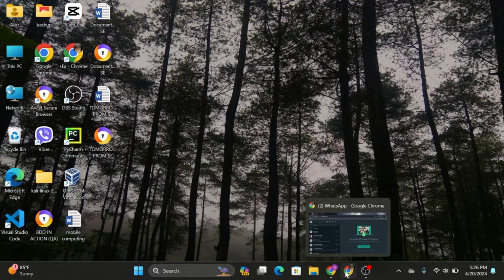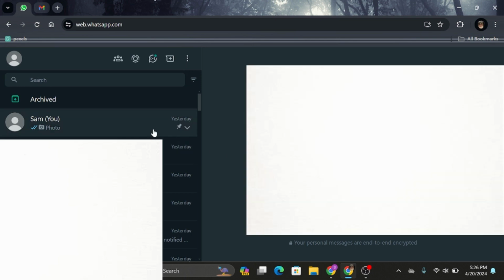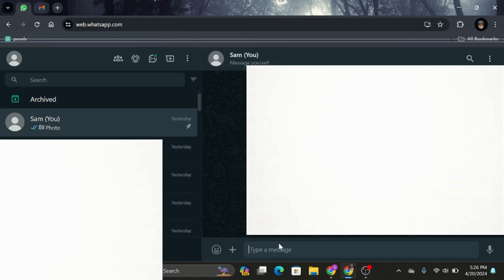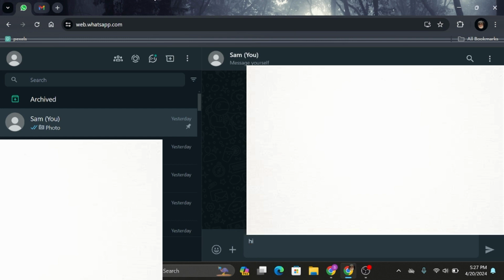How to Create a New Line on WhatsApp Web | 2024 Update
Welcome to QuickFix Master! Today, we're tackling a handy topic for WhatsApp Web users: "How to Create a New Line on WhatsApp Web | 2024 Update." Let's dive into the steps to make your messaging experience smoother.

Timestamps for Quick Navigation:
0:00 - Introduction
0:09 - Simple Method to Create New Lines on WhatsApp Web

FAQs:
- How can I create a new line while typing on WhatsApp Web?
- What's the quickest way to add line breaks in my messages?
- Are there any keyboard shortcuts for creating new lines on WhatsApp Web?

Patience and efficiency are key in mastering tech solutions. Follow the steps carefully, and you'll enhance your messaging experience in no time.

Wishing you seamless messaging on WhatsApp Web!